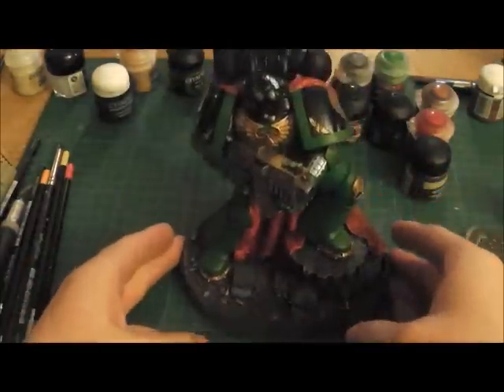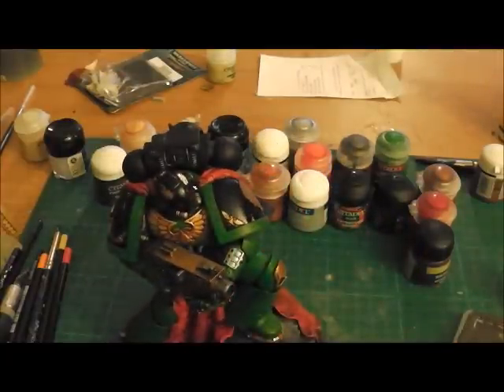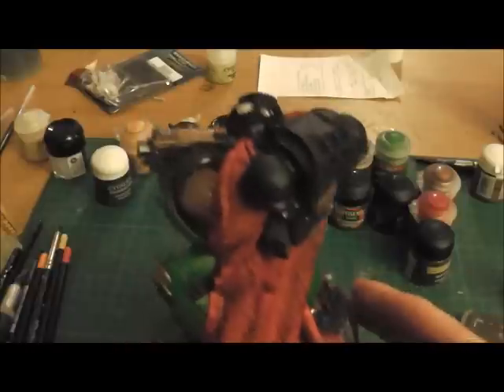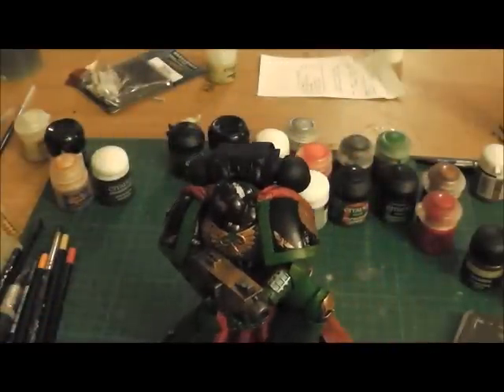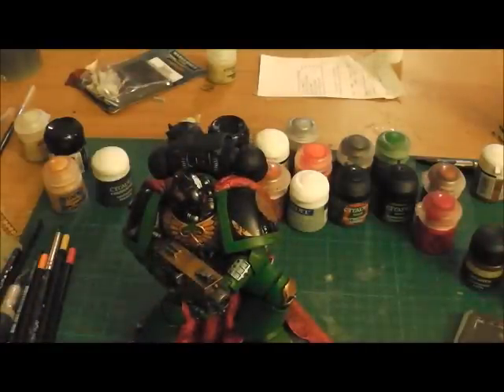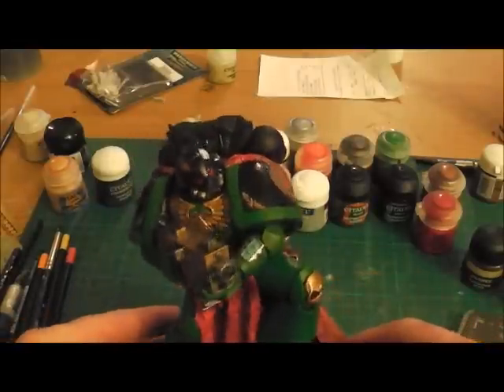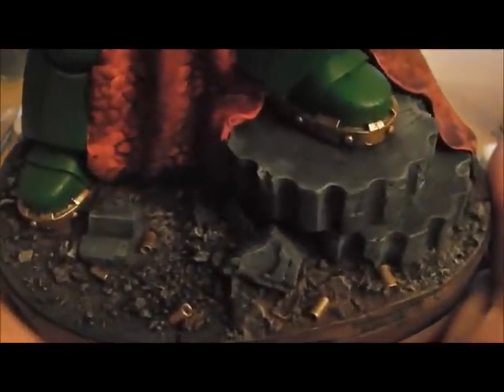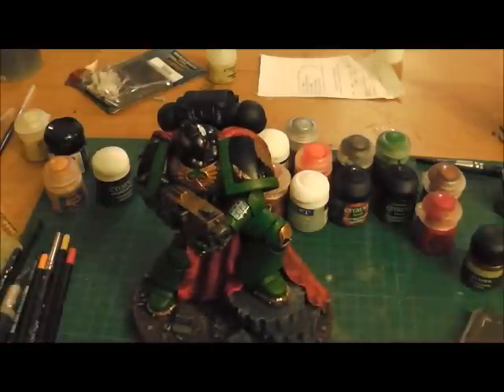Forge World Imperial Space Marine Pt3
Finally this model is all done and can go on my book shelf!! as a nice display piece :)